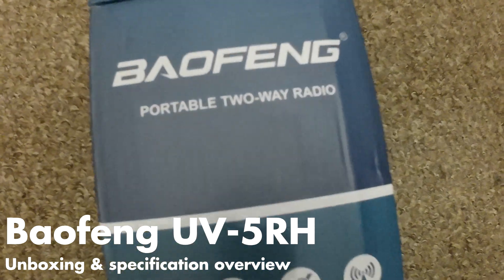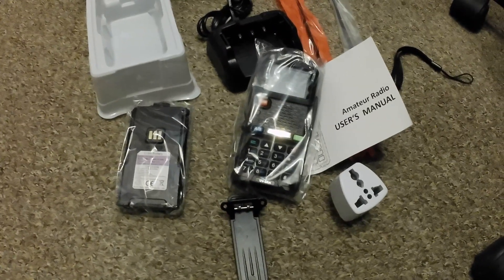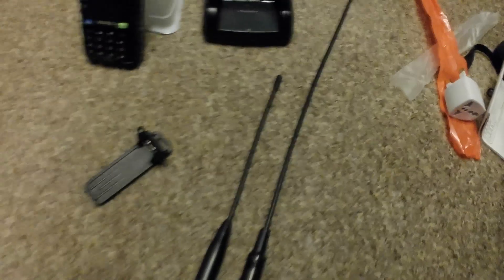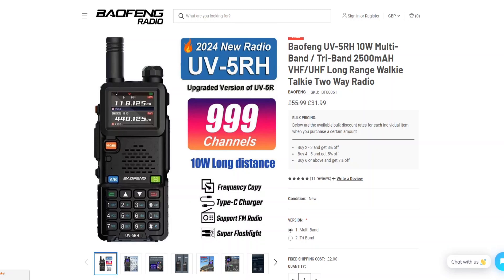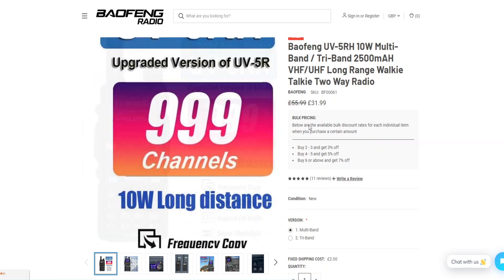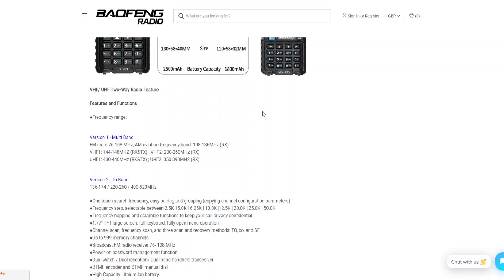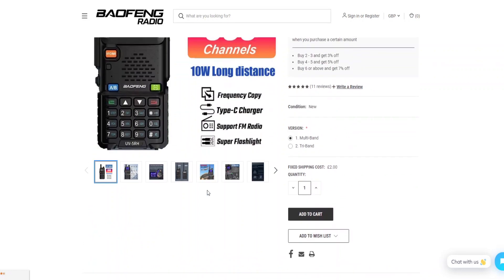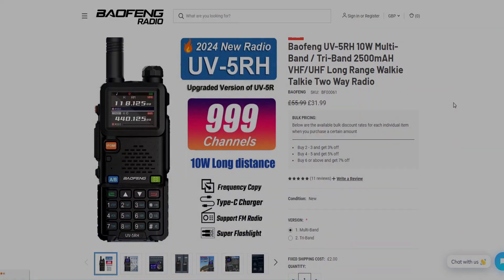Baofeng UV-5RH - Unboxing & Specification Overview [REVIEW]